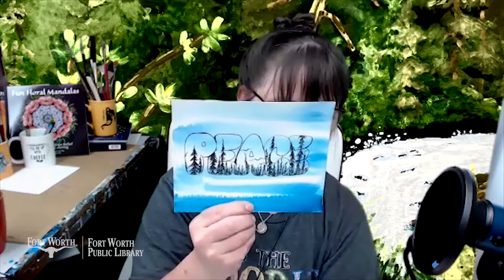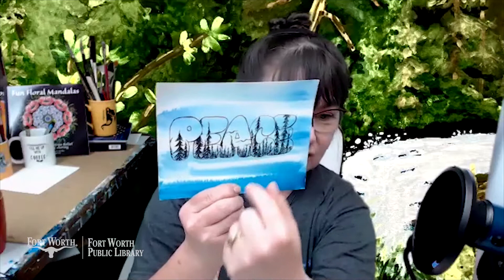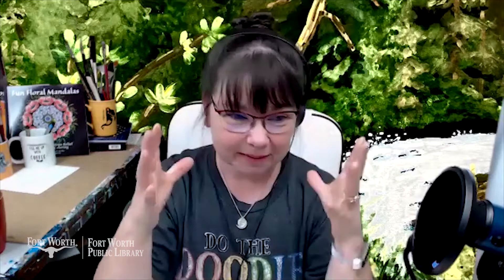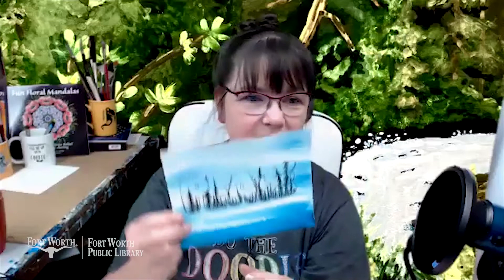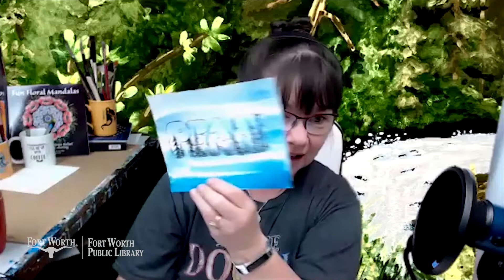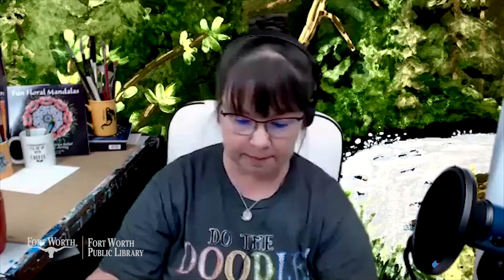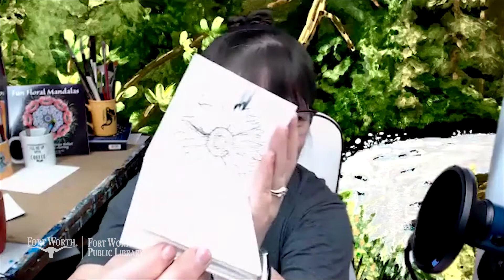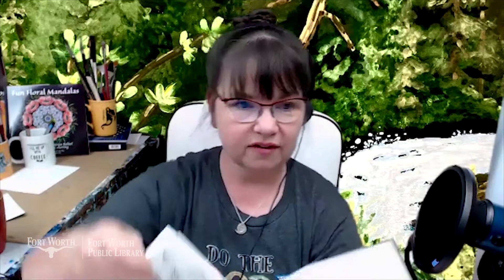Maker Showcase: Doodling | Fort Worth Public Library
Every month, we bring you stories of local makers and how they came into the maker movement.

This month we meet artist Stephanie Bergeron and learn how she uses doodles to go on incredible art journeys!

To learn more about the maker movement at the Fort Worth Public Library or explore our playlists here on YouTube.